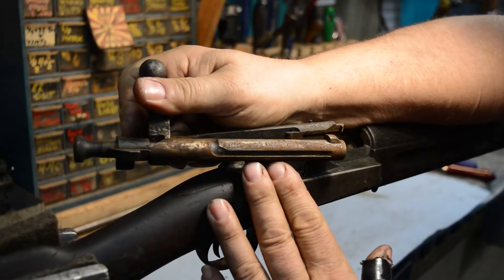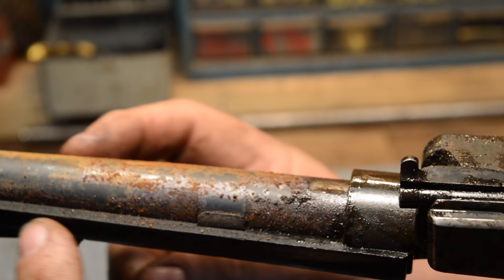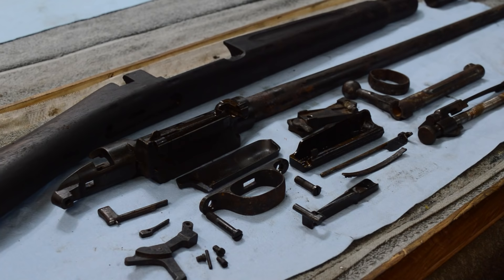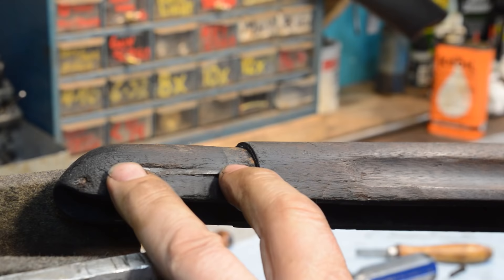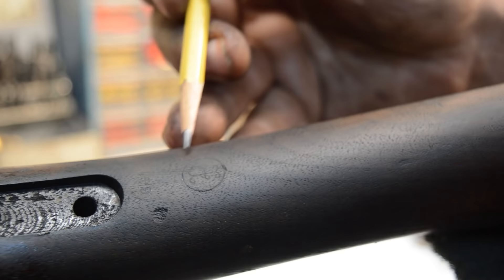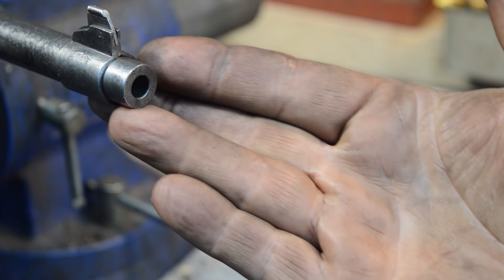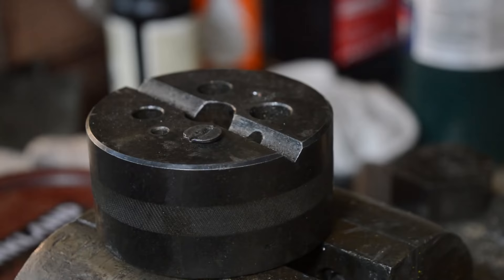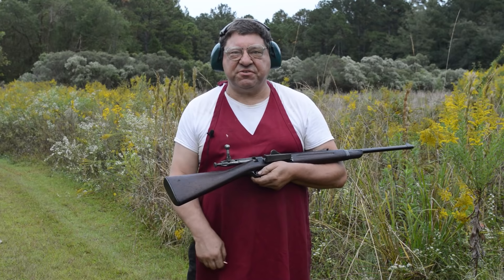Anvil 089: Krag Disaster Recovery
Conserve and Refurbish a Krag-Jorgenson that was damaged in a house fire. Deep dive time.
Remember, what we show here is what you need to go learn, not a tutorial. If you do not posses the skills to perform at this level, do NOT attempt. Help us help you